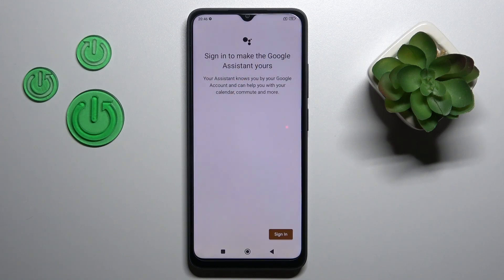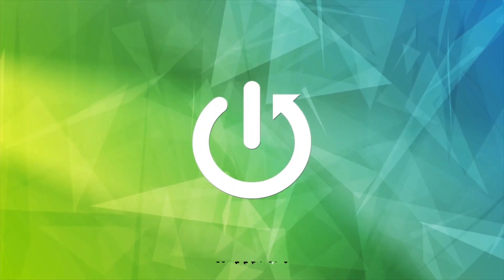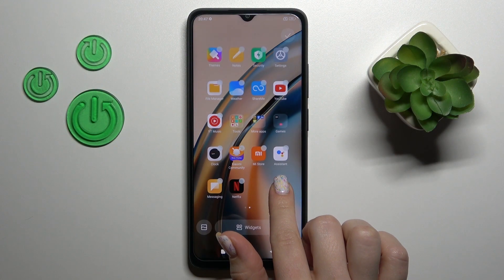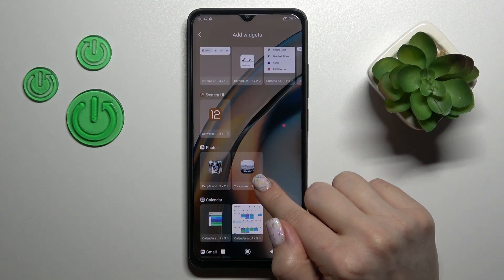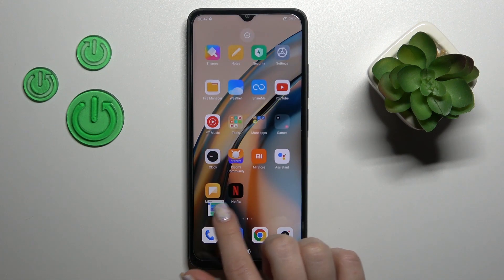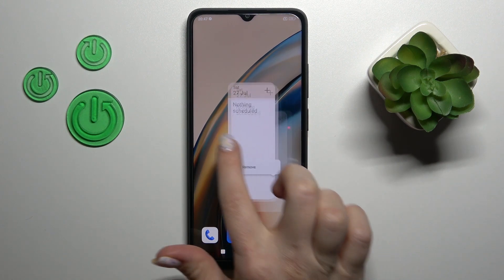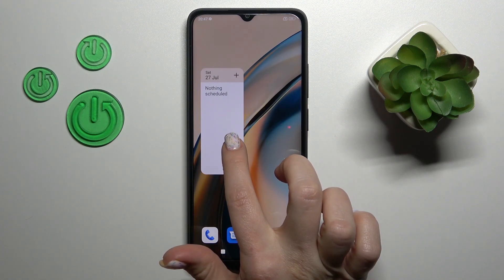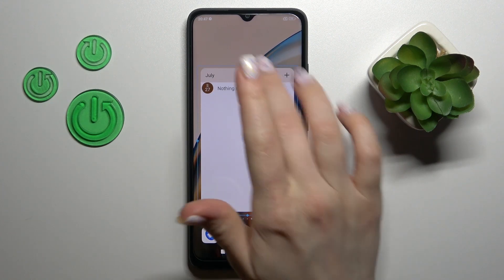How to Manage Home Screen Widgets on XIAOMI Redmi A1 Plus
Hi! Now, we would like to show you how to manage home screen widgets on XIAOMI Redmi A1 Plus. We will show you how to add or remove widgets on your XIAOMI Redmi A1 Plus. Visit our YouTube channel if you want to know more about XIAOMI Redmi A1 Plus.

How to manage home screen widgets on XIAOMI Redmi A1 Plus? How to set up home screen widgets on XIAOMI Redmi A1 Plus? How to add home screen widget to XIAOMI Redmi A1 Plus? How to remove a widget from home screen in XIAOMI Redmi A1 Plus?